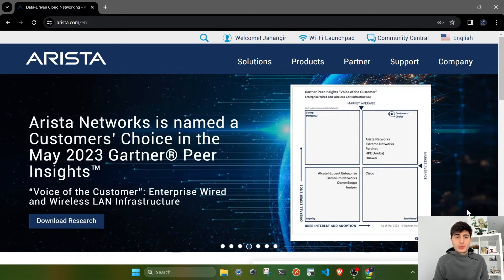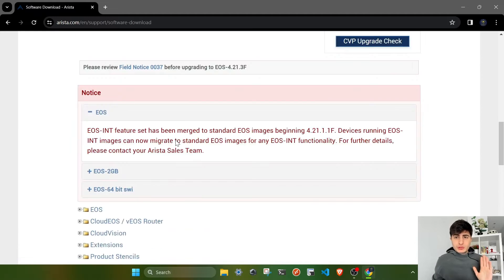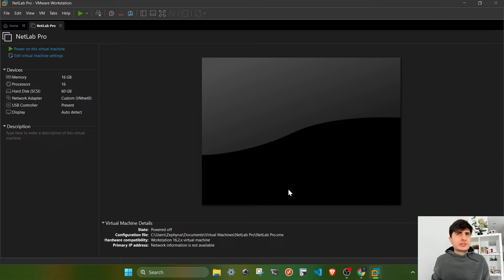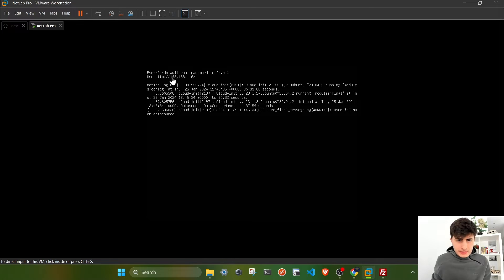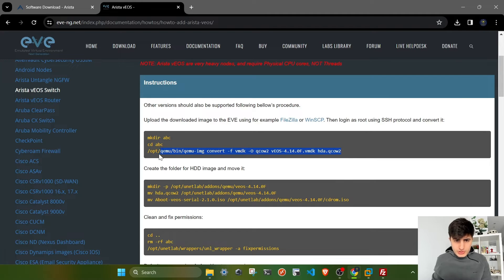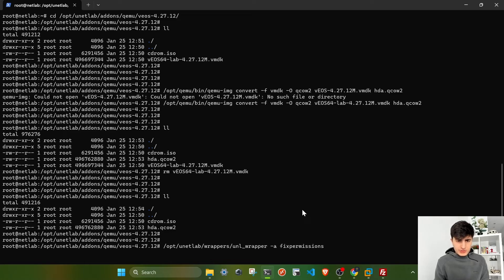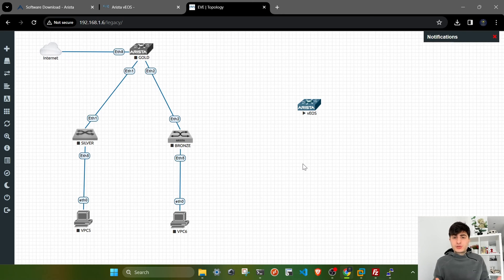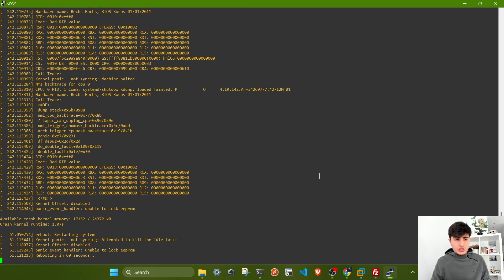Arista Automation & Programmability: Part 1 - vEOS-Lab installation on EVE-NG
"Quick tutorial on downloading and installing Arista vEOS-lab images on EVE-NG. Perfect for Arista enthusiasts. Let's get started!"